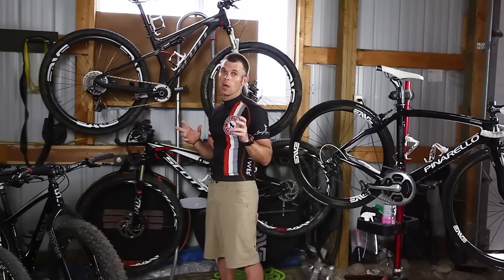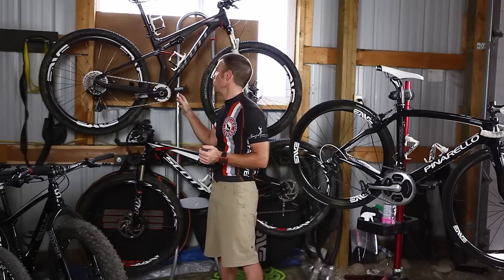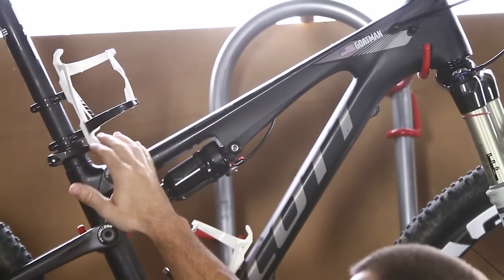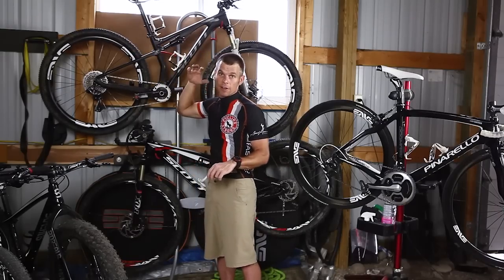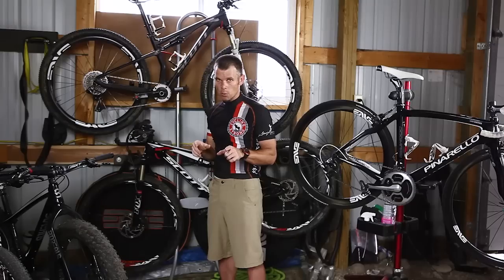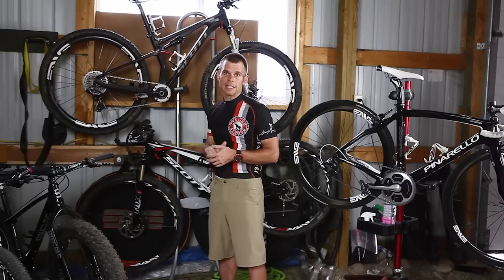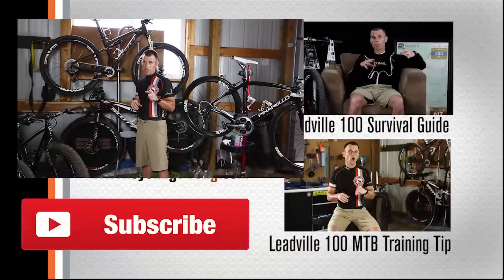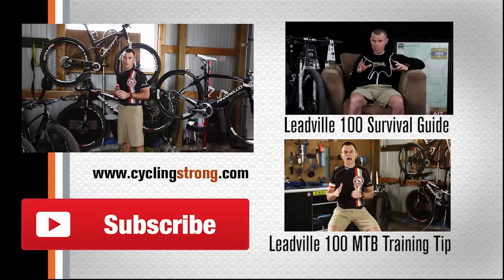How to Fit Two Water Bottles On a Full Suspension Mountain Bike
Hi everyone! This is how I fixed the problem of fitting two water bottles on my full suspension mountain bike! Hope this helps!